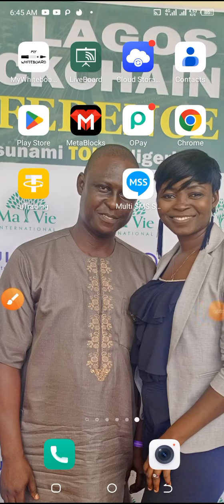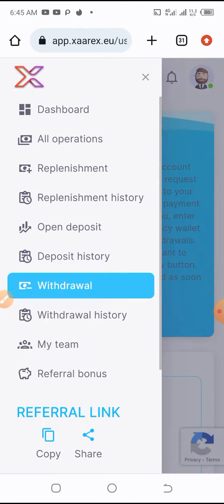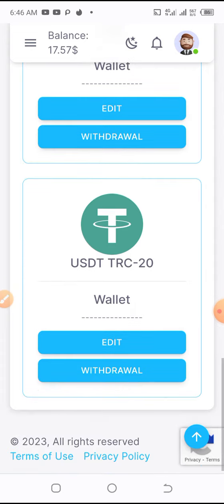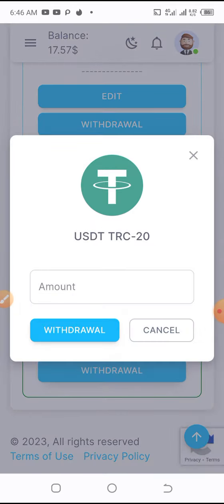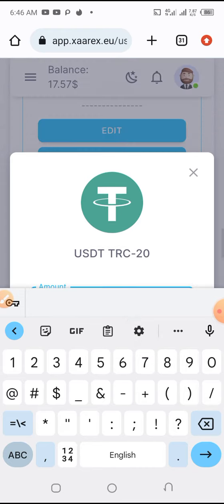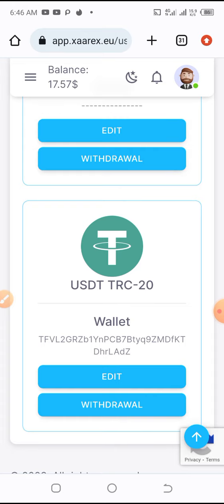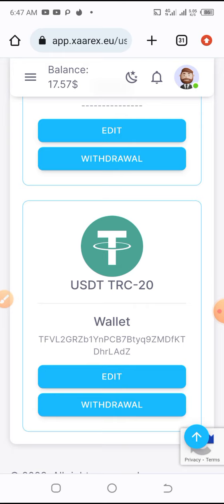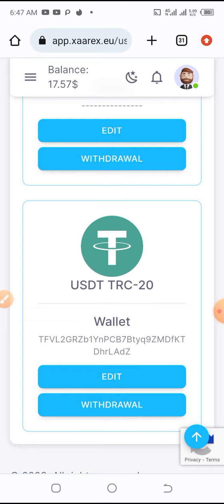XAAREX WITHDRAWAL ATTEMPT